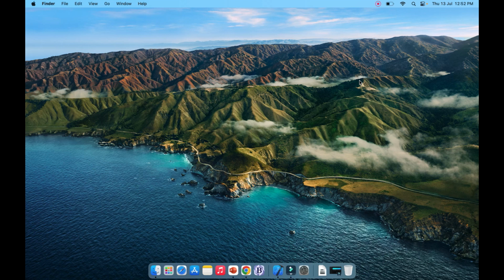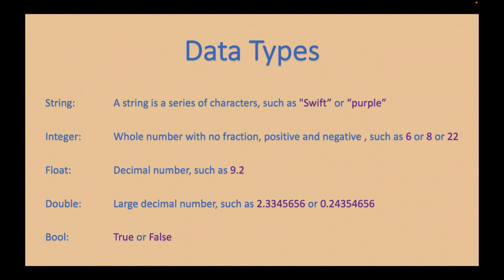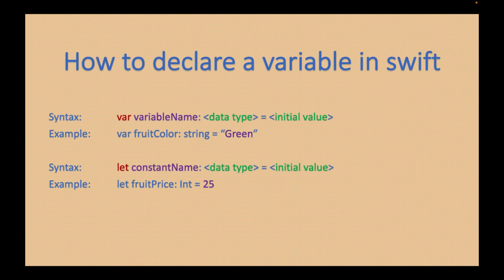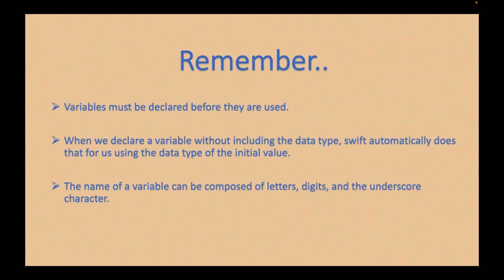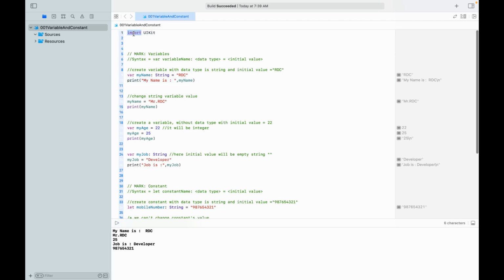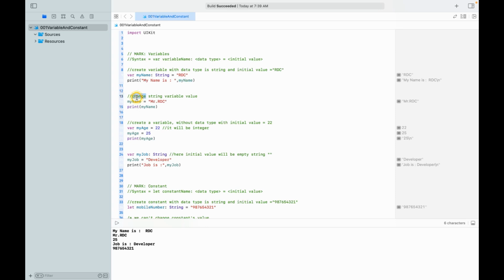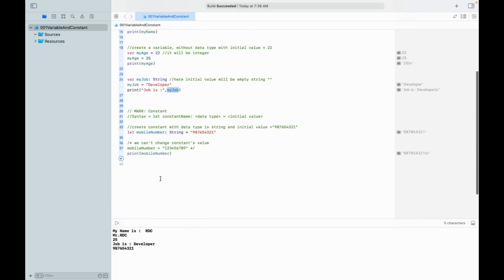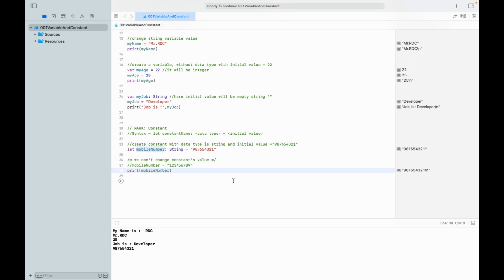iPhone App Development with Swift Programming-004 | Variables, Data Types | iOS Tutorial/Training